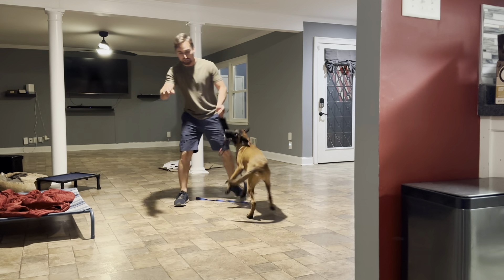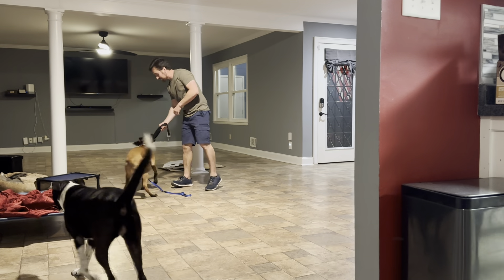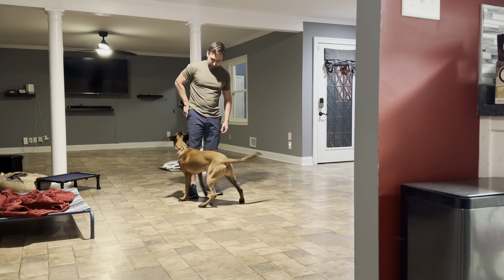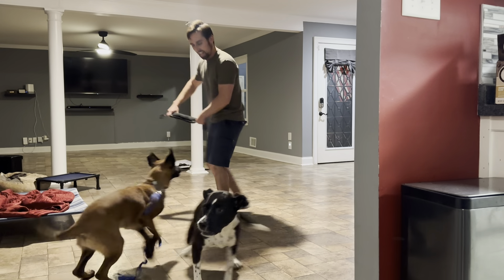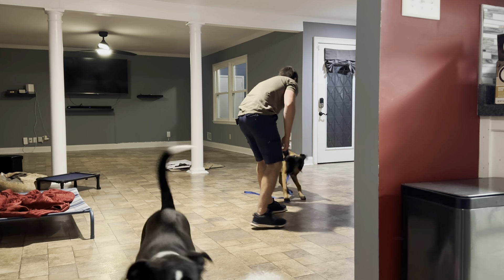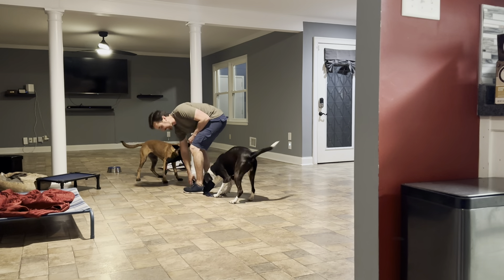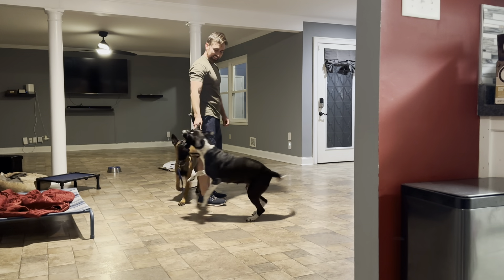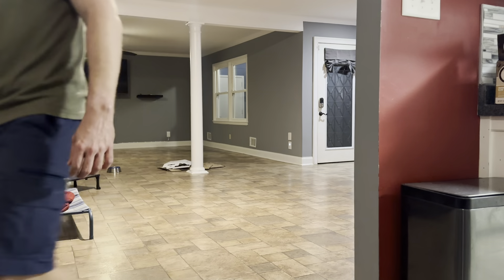Jinx touch first